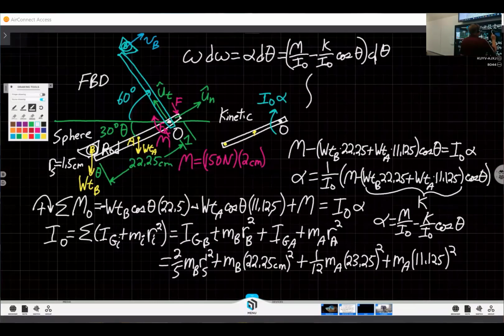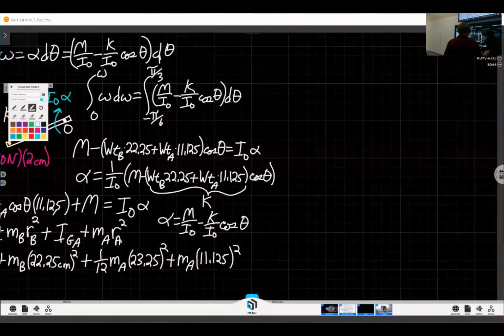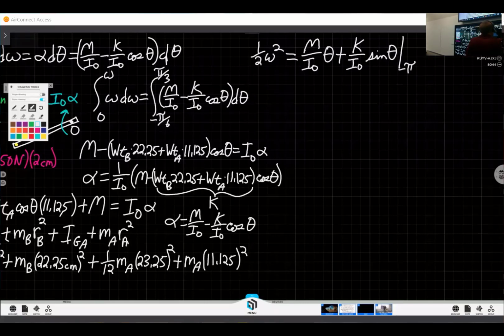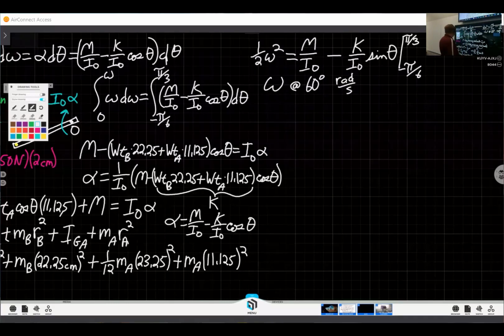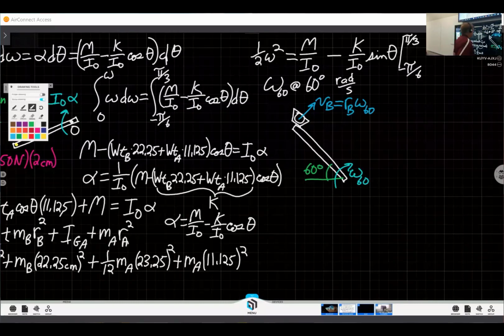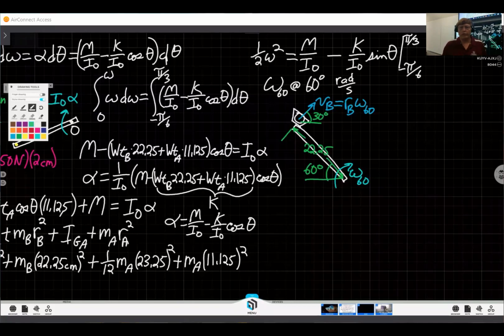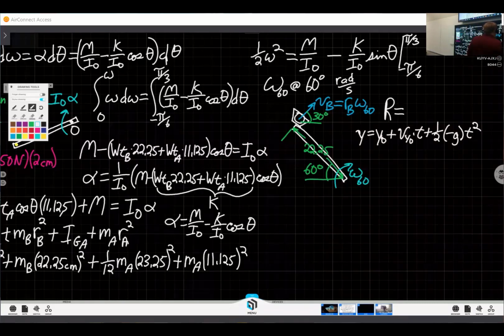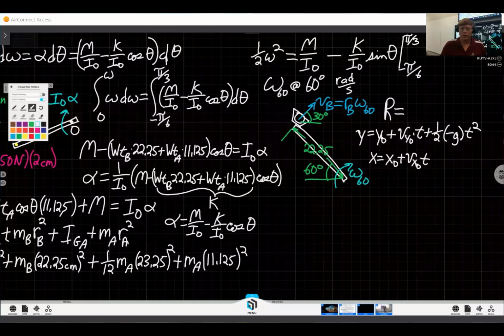FlingerBot Range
FlingerBot Project - Task 2, Range of Swing Arm